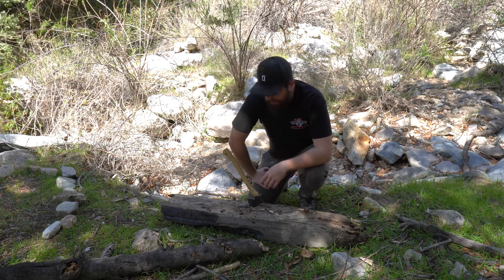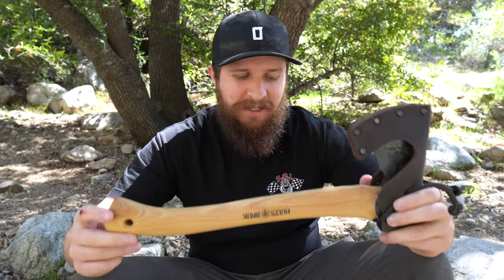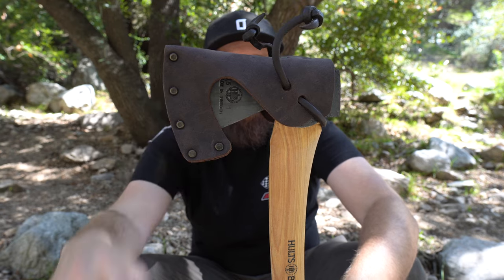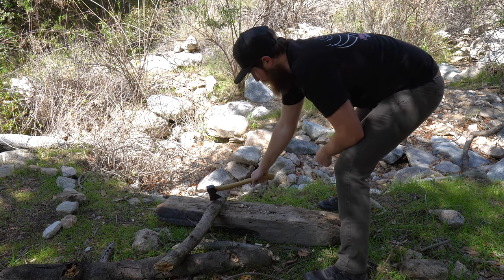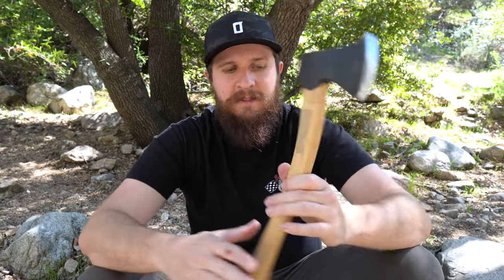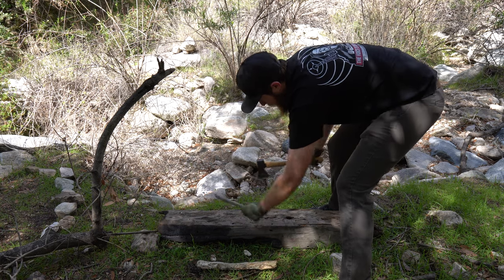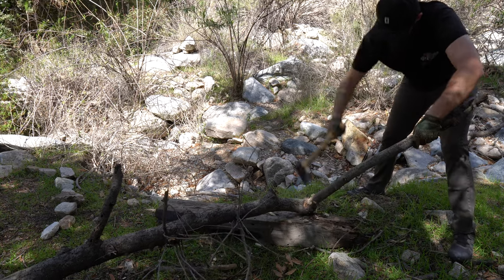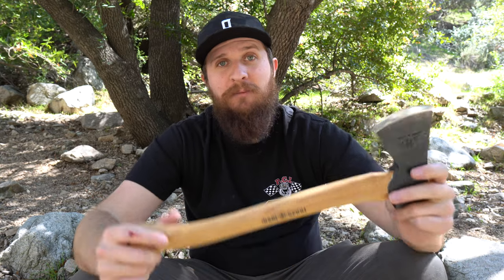Hults Bruk Almike Hatchet Full Review!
In this video I provide my full review of the Hults Bruk Almike Hatchet, which I mistakenly call the Tarnaby Hatchet for the entirety of the review. I got this hatchet from Rivers Edge Cutlery who you can find linked below.